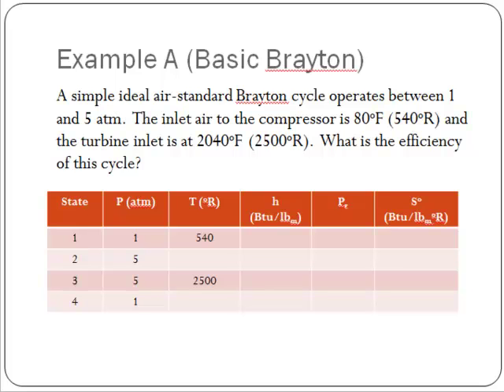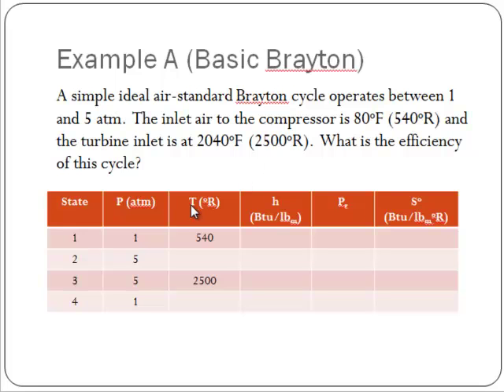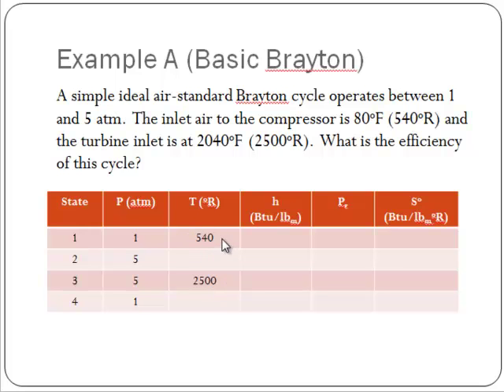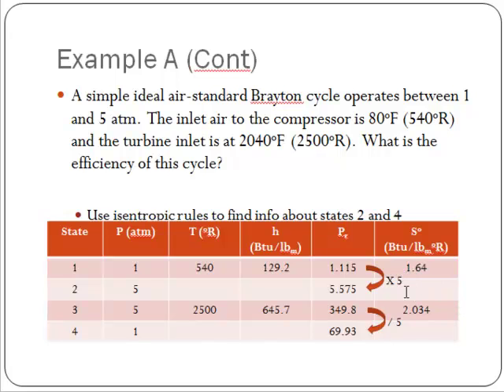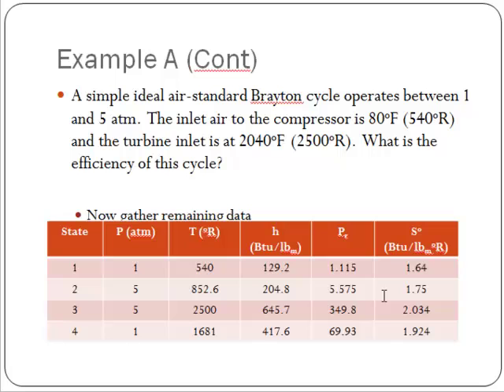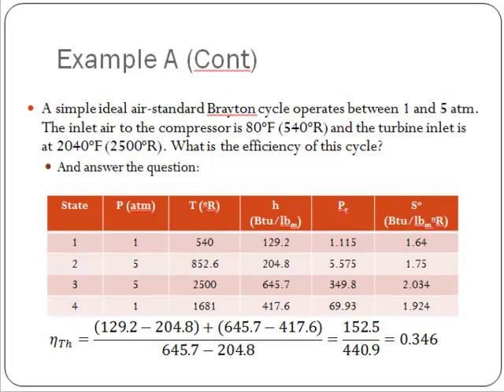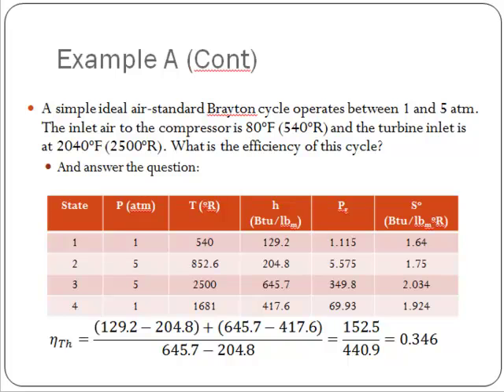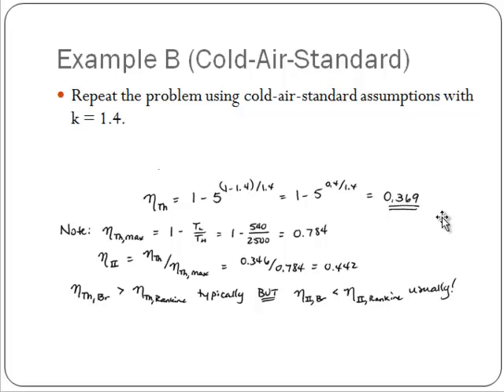Basic Brayton Cycle Example